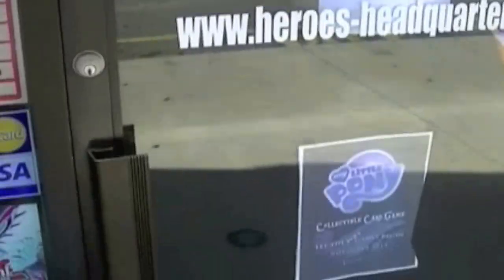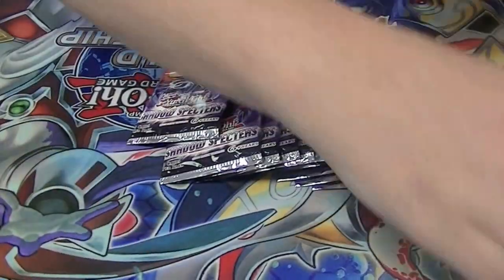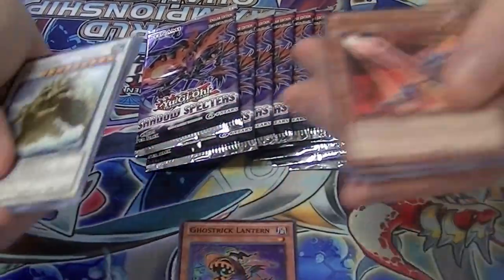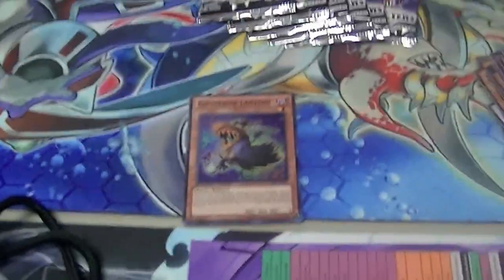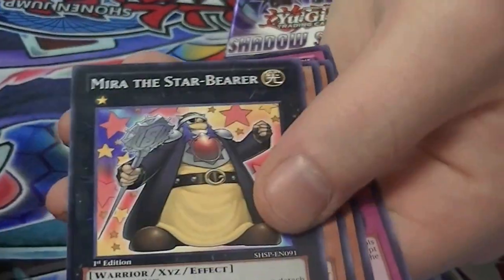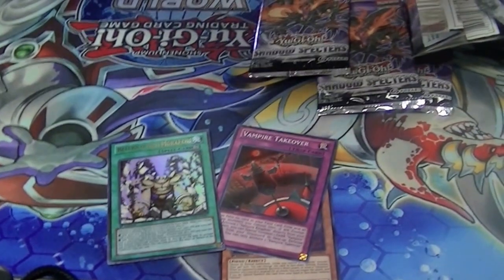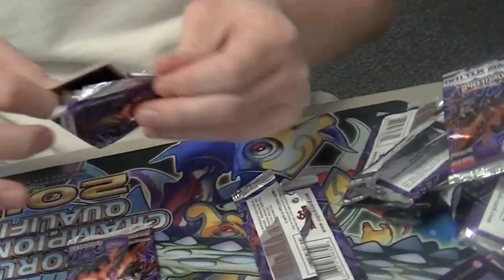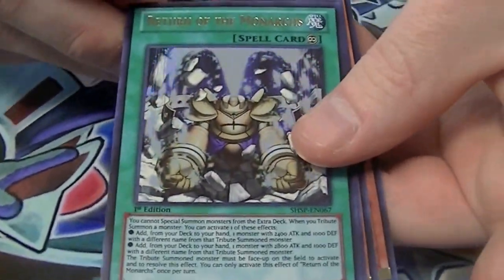Shadow Specters Sneak Peak 15 more packs